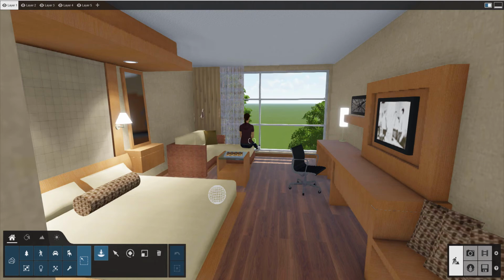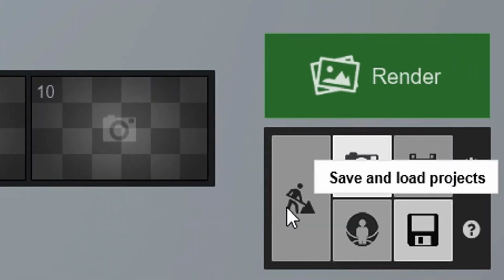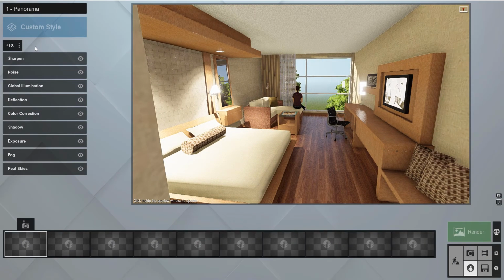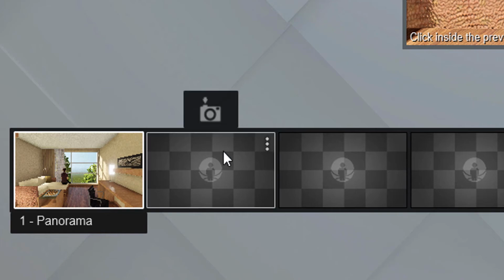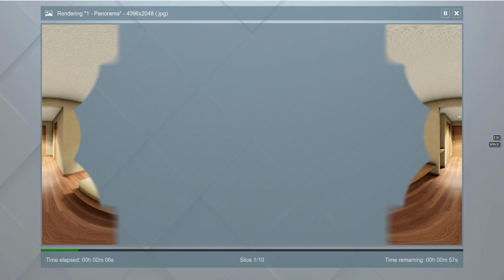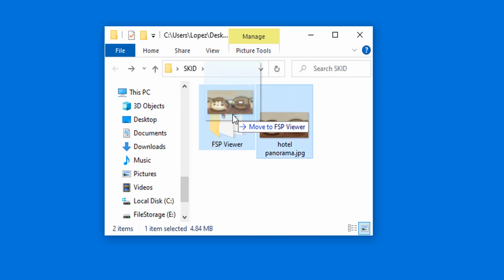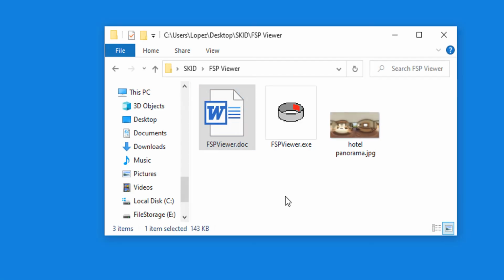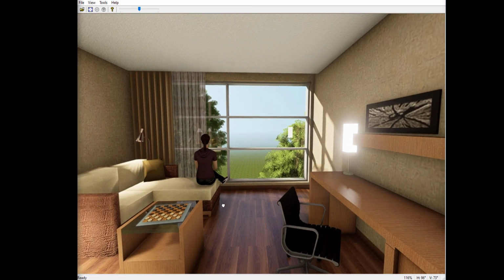Making a Panorama using Lumion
A brief video showing how to make panoramas using Lumion